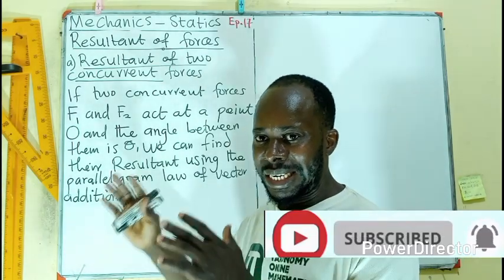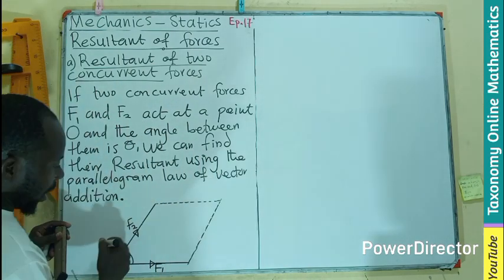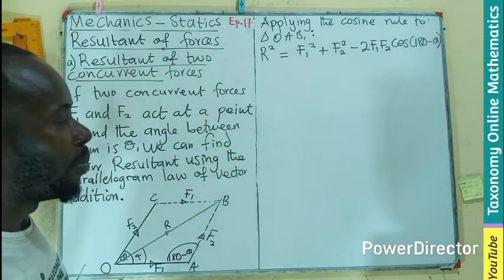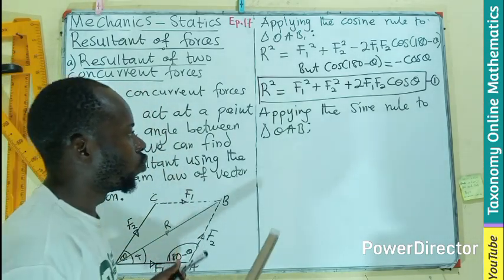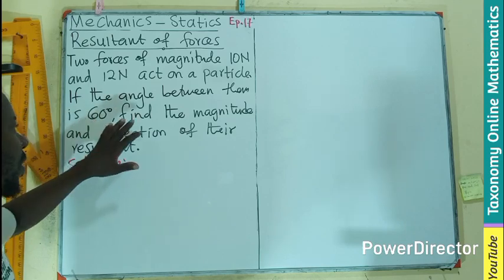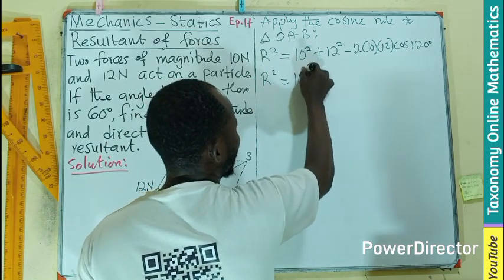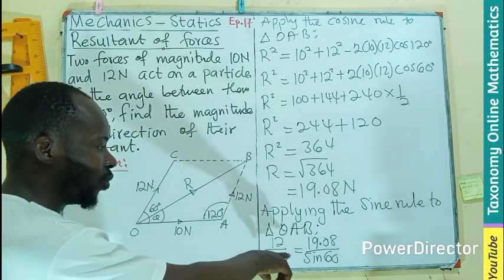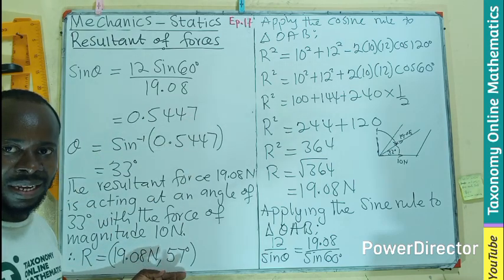Statics Mechanics: Introduction to How to Find Resultant of Two Concurrent Forces | Episode 17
Welcome back to Statics Mechanics! In Episode 17, we're taking the next step by introducing the concept of the resultant force.

We'll explore what happens when two forces act at the same point (concurrent forces) and how to find a single equivalent force that produces the same effect. This is a fundamental concept in statics!